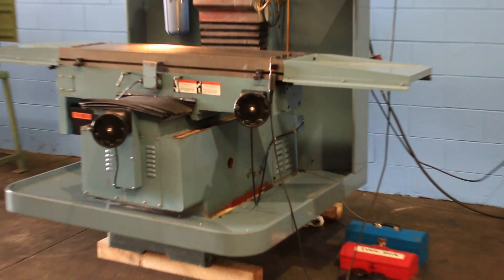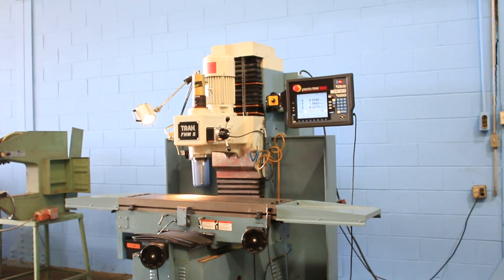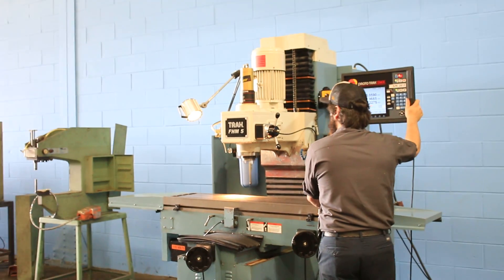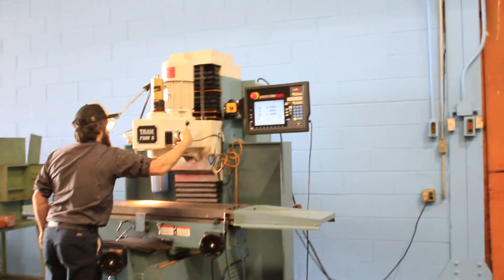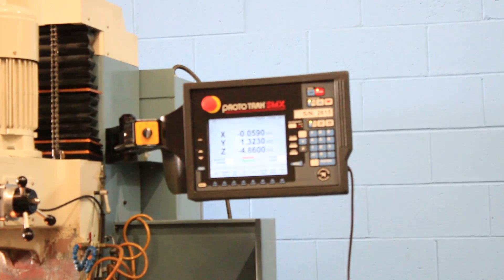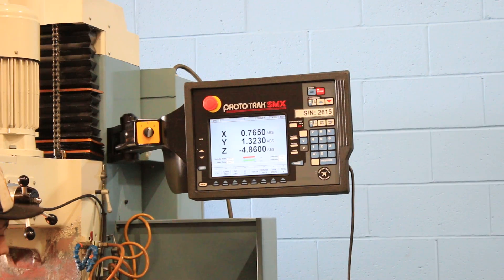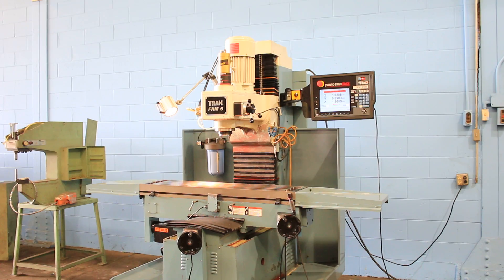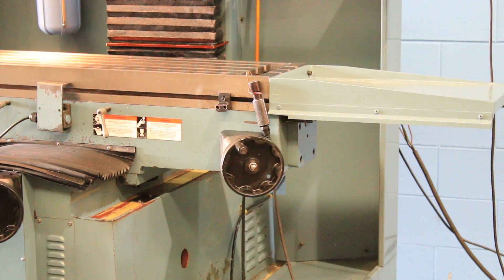40'' X Axis 5HP Spindle Southwest Ind. FHM-5 CNC VERTICAL MILL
SOUTHWESTERN INDUSTRIES CNC VERTICAL MILL
MODEL: FHM 5, S/N: 0632CX14644, NEW: 2006

SPECIFICATIONS:
TABLES SIZE 50" X 12"
TRAVELS:
TABLE  (X-AXIS) 40"
SADDLE (Y-AXIS) 20"
HEAD  (Z-AXIS) 24"
SPINDLE CENTER TO COLUMN FACE 20.5"
SPINDLE MOTOR 5 HP
MAX WEIGHT OF WORKPIECE 1,760 LBS
TABLE HEIGHT FROM BED BOTTOM 41"
MAX SPINDLE NOSE TO TABLE 24"
MIN HEIGHT 87"
MAX HEIGHT 100"

EQUIPPED WITH:
PROTO-TRAK MODEL: SMX CONTROL,
   PENTIUM PROCESSOR WITH 256 MB OF RAM, FLASH DRIVE,
   10.4" LCD SCREEN, RS232 PORT& RJ45 CONNECTOR,
   AUTO GEOMETRY ENGINE, LINEAR& CIRCULAR INTERPOLATION,
   TWO OR THREE AXIS, ROTATE OR MIRROR,DXF FILE CONVERSION,
   NETWORKING MEMORY, (2) USB PORTS,
   RUN CAM OR G-CODE FILES& MUCH MUCH MORE!
BALL SCREWS & AC SERVO MOTORS FOR X,Y & Z AXES
YASKAWA SPINDLE DRIVE
ELECTRONIC HANDWHEELS
POWER DRAW BAR
HARDENED & GROUND BOX WAYS
AUTOMATIC LUBRICATION SYSTEM
COOLANT SYSTEM
5 HORSE POWER SPINDLE MOTOR & INVERTER